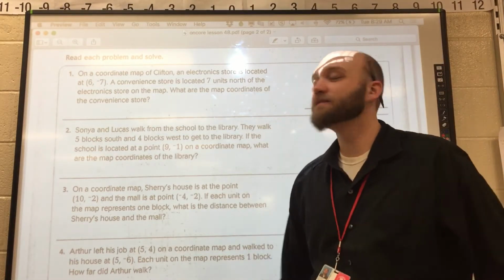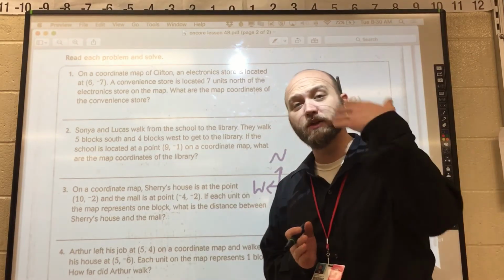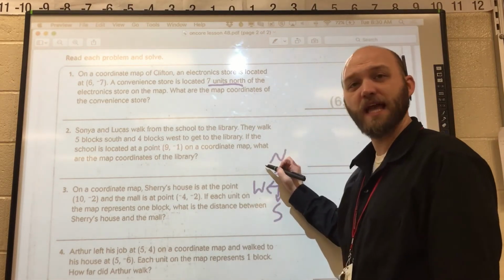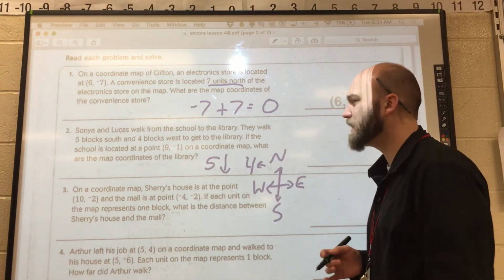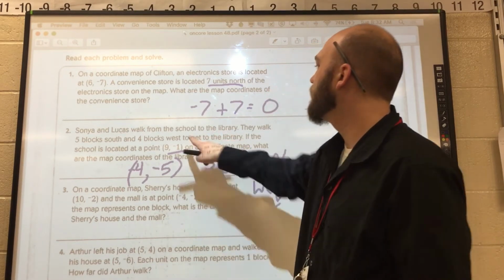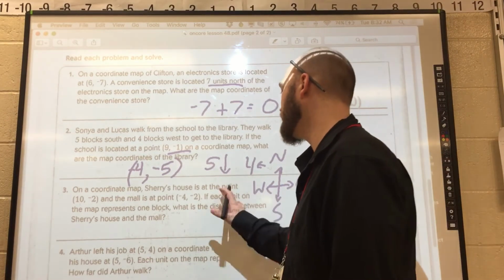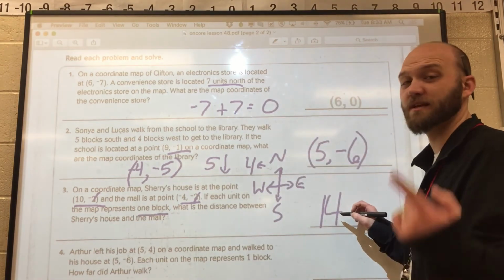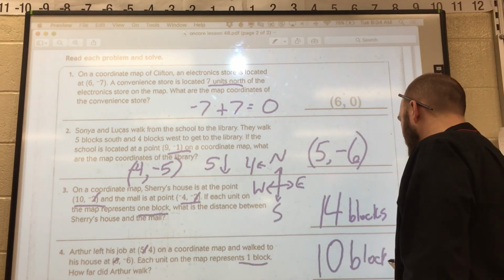Oncore Lesson 48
6th grade mathematics Oncore lesson 48 on positive and negative integers and solving coordinate grid locations.